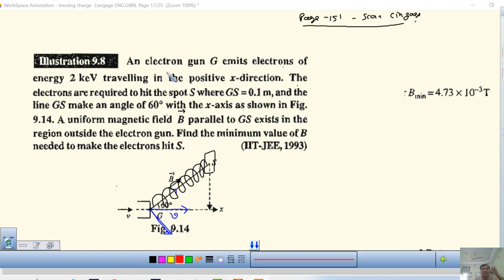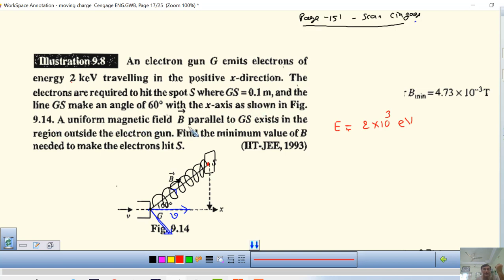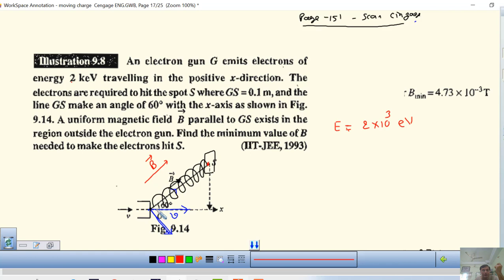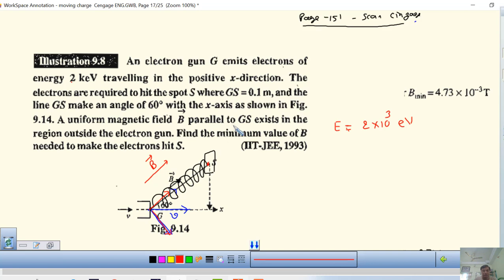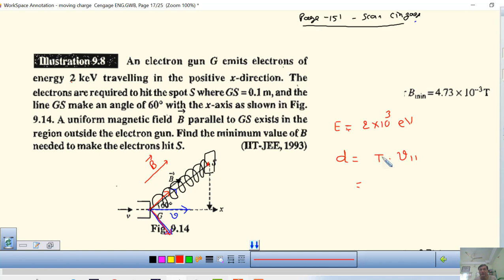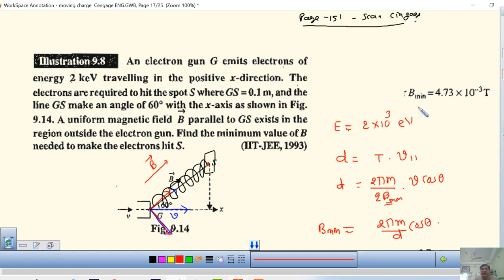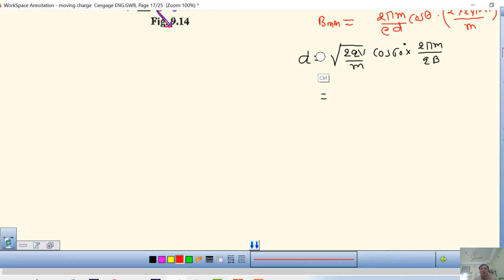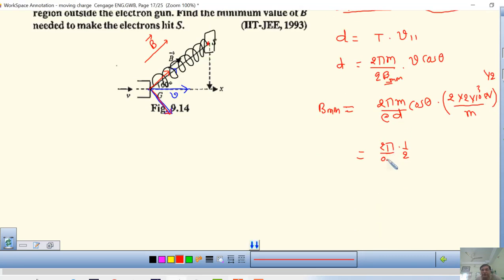LECTURE JEE NEET # 4.30E| STD 12 | PHYSICS | MOVING CHARGE| DR G M SUTARIYA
CRITICAL THINKING PROBLEM FOR JEE NEET, MOVING CHARGE AND MAGNETISM, STANDARD 12,